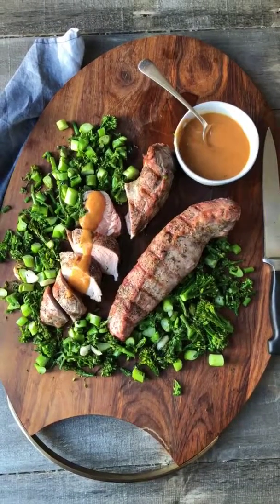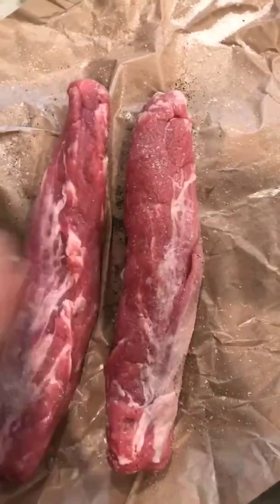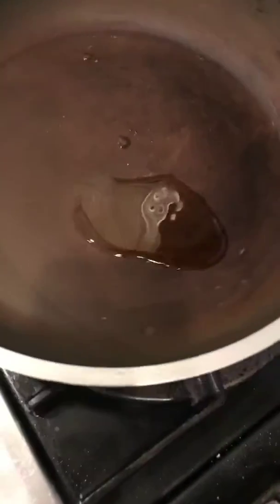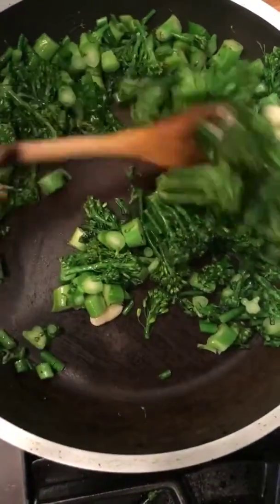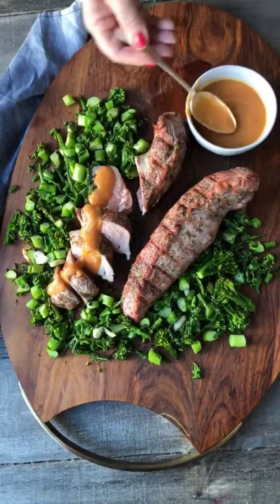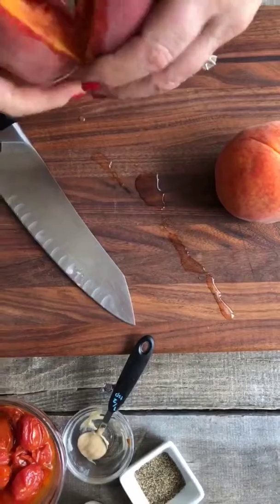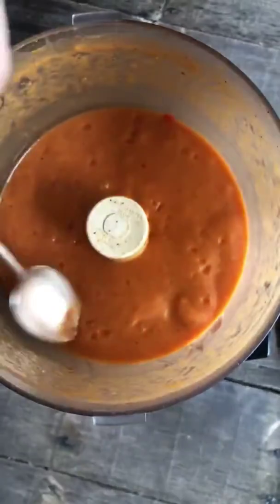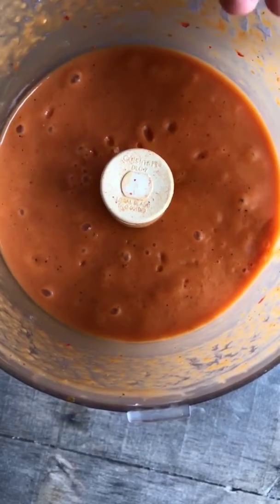Pork Tenderloin with Romesco Sauce